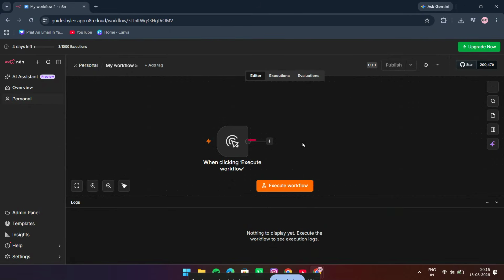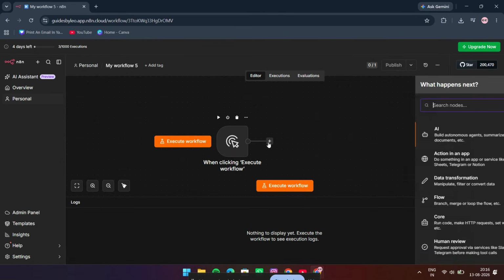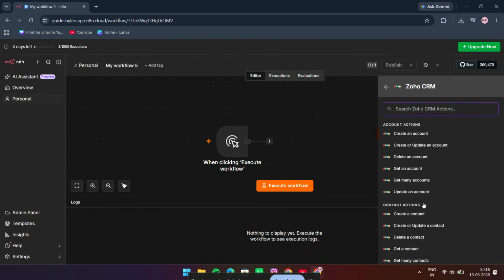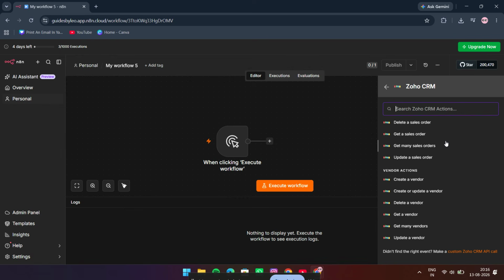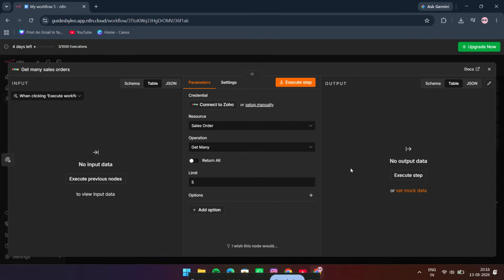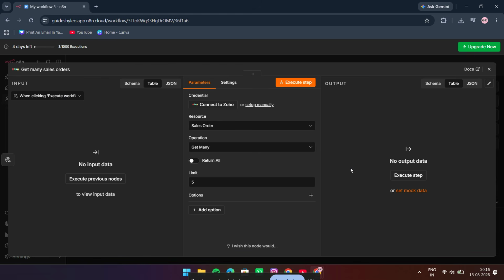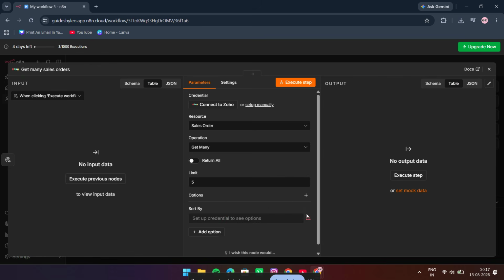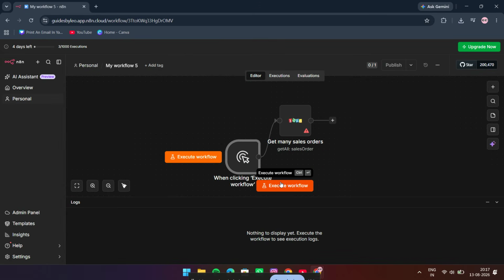How To Get Many Sales Order Using Zoho CRM In N8N [Easy Guide]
Learn how to get many sales orders using Zoho CRM in n8n with this quick step-by-step tutorial.
Follow along to open your workflow, add the Zoho CRM node, select Get Many Sales Order, and configure the settings you need.

🕚Timestamps:
0:00 Intro
0:22 Open The Workflow You Want
0:40 Choose Zoho CRM From The Nodes Panel
0:58 Select Get Many Sales Order
1:12 Configure What You Want
1:34 Save And Test The Workflow
1:47 Outro

✍️What You'll Learn In This Video:
• How To Add Zoho CRM From The Nodes Panel
• How To Select The Get Many Sales Order Action
• How To Configure Sales Order Retrieval Settings
• How To Save And Test Your n8n Workflow

💡Pro Tips:
• Double-check your Zoho CRM credentials before testing the node.
• Configure only the fields and filters you actually need for cleaner results.
• Test the node with a small data set first before scaling your workflow.
• Use the output from this node to feed the next step in your automation.
• Keep your workflow organized with clear node names for easier editing later.